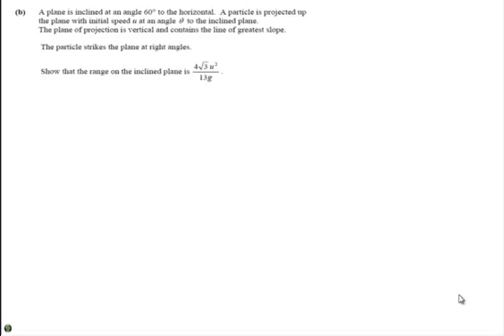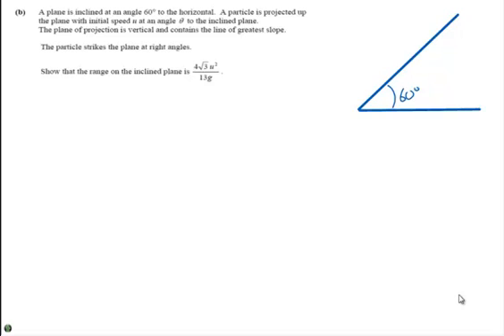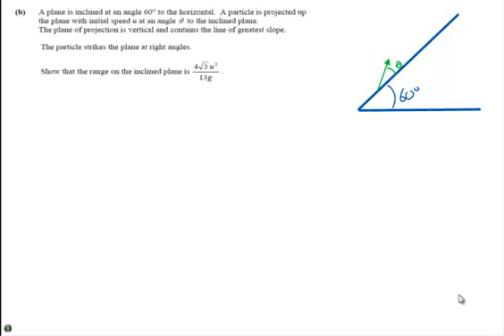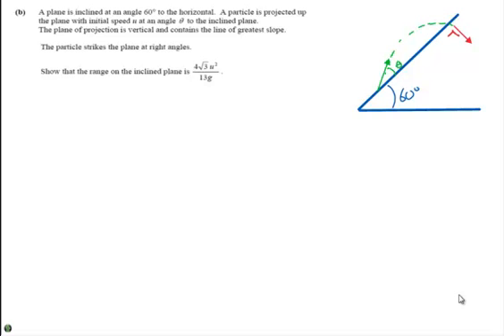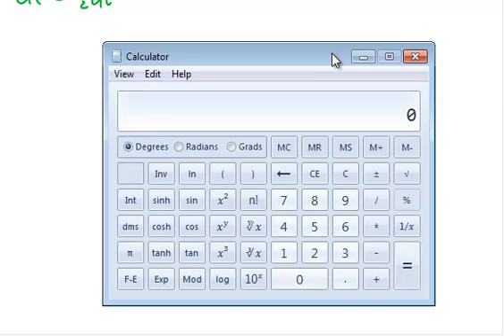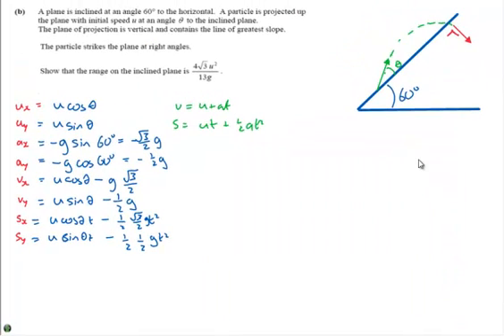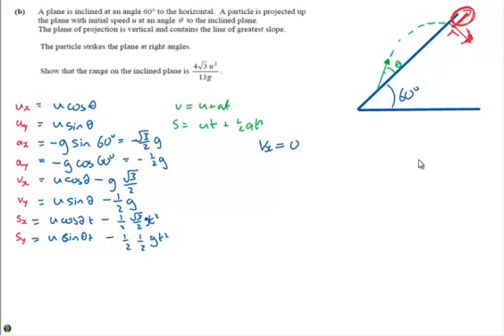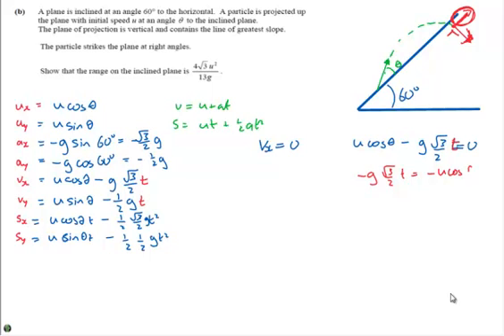2009 Inclined Plane Part 1